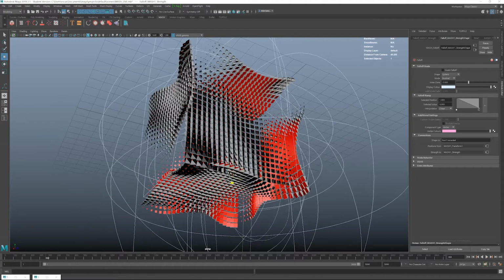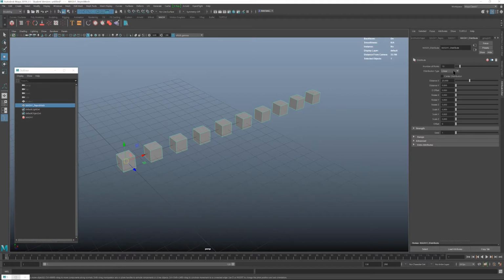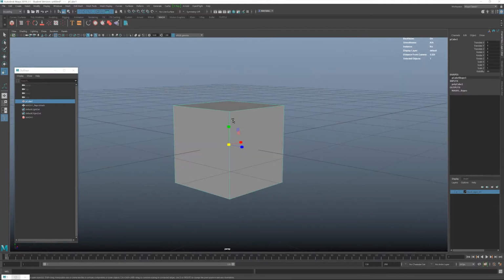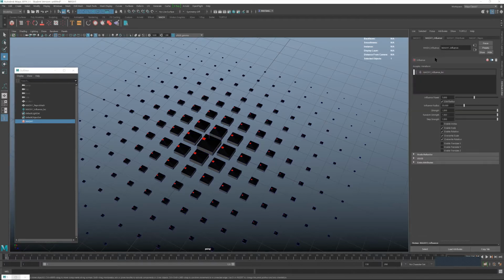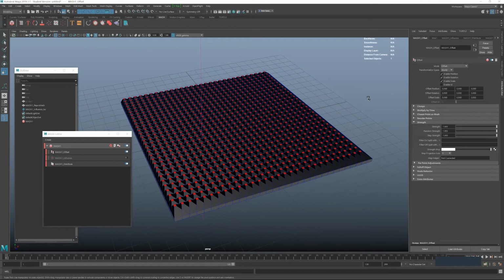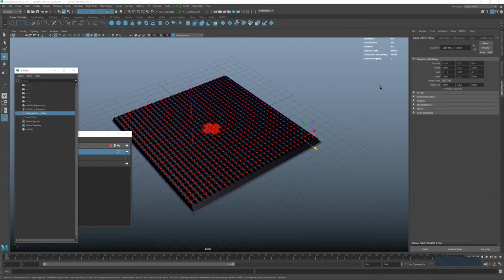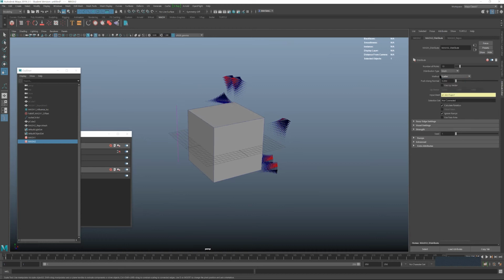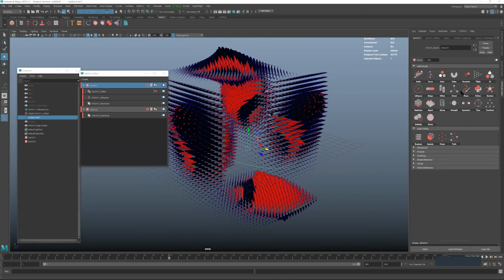Maya+MASH Intermediate Class Intro by Eric Carcamo - Live Academy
Tutor: Erick Carcamo
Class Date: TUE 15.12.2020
Class Time: 18:00 [DXB] - 14:00 [GMT]

IMPORTANT

Make sure your computer is prepared and connected to the Internet through a fast broadband cable and not WiFi, this will preserve the bandwidth of the online webinar.